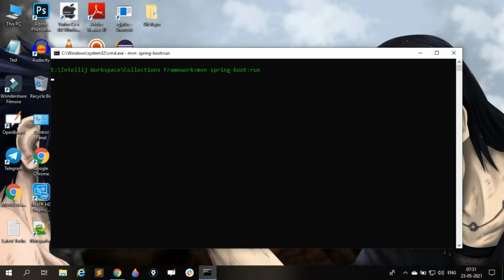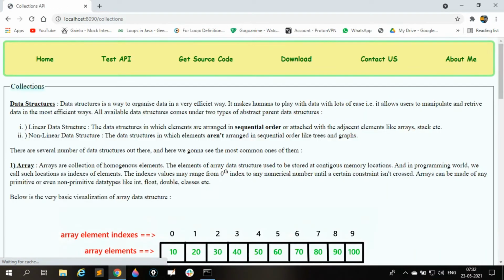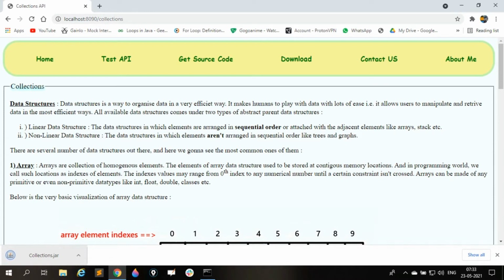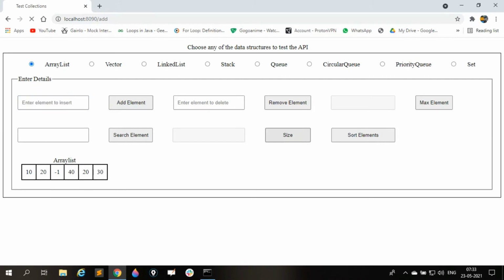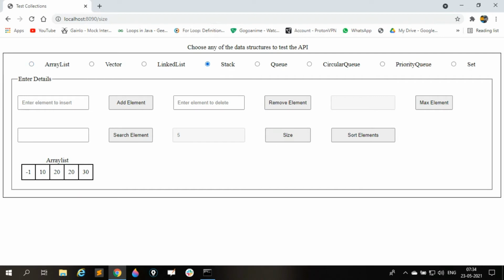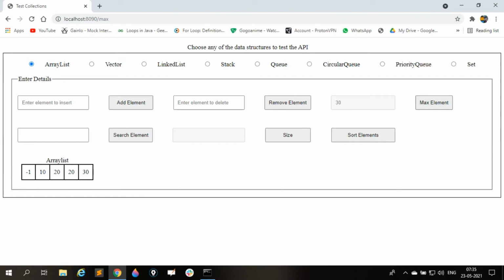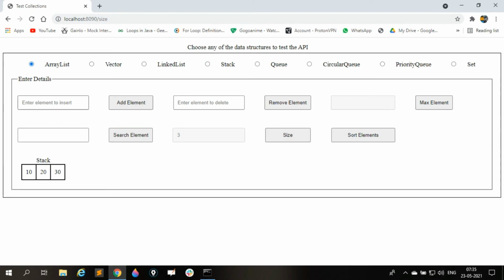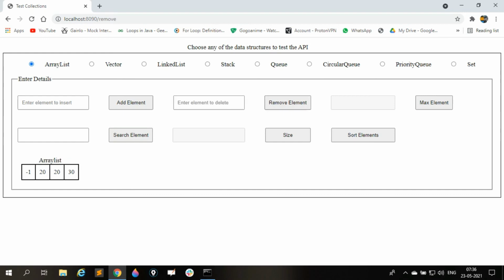Final Year Project - Java - Spring Boot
Tech Used : Java, Spring Framework, HTML, CSS